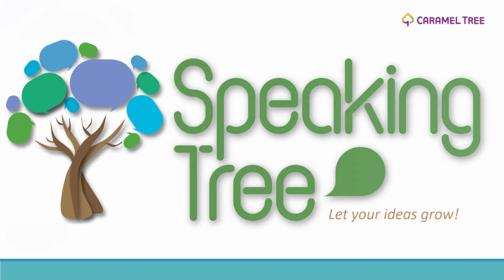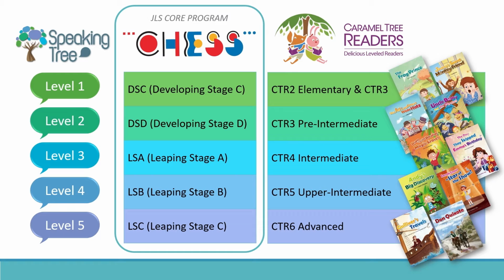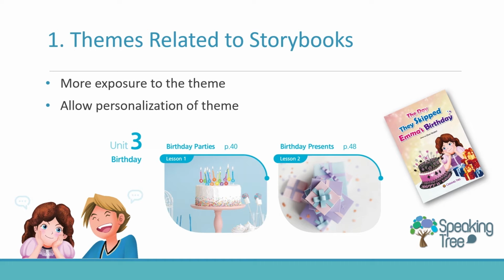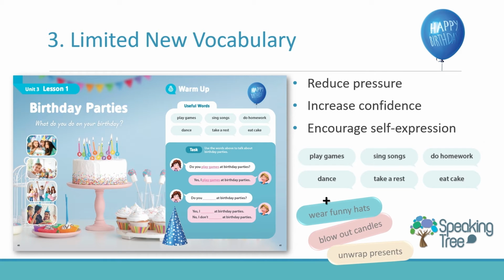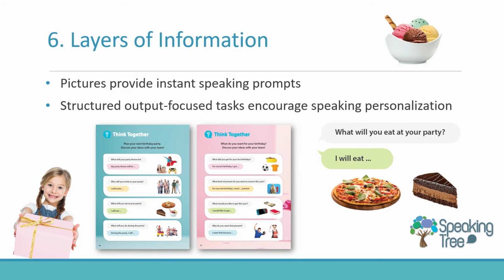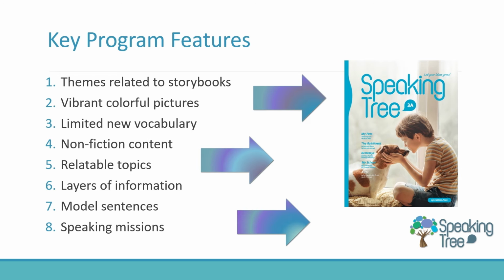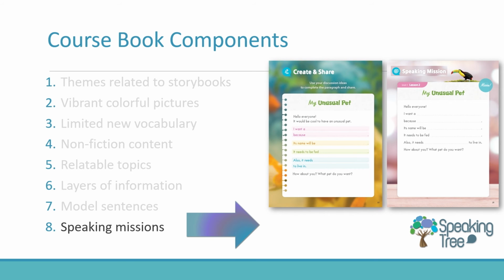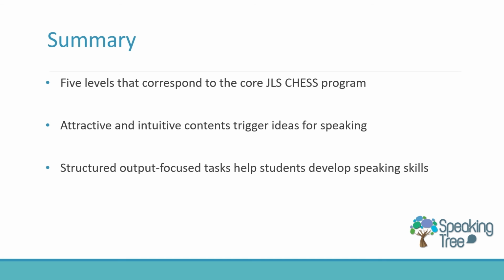Speaking Tree P2 Program Overview